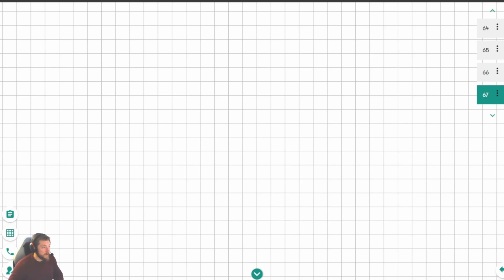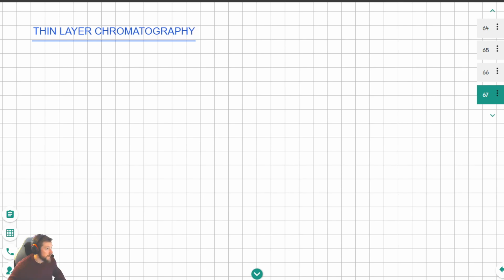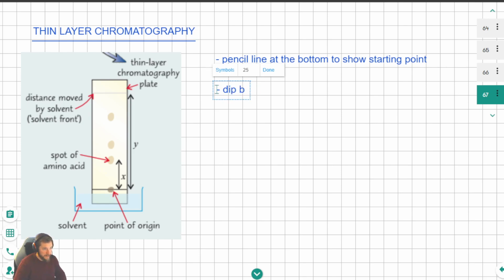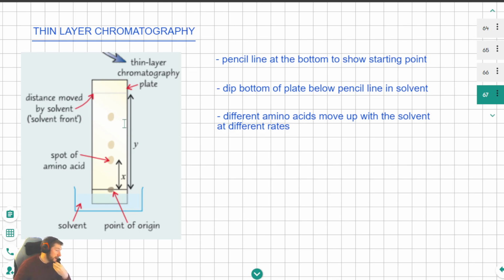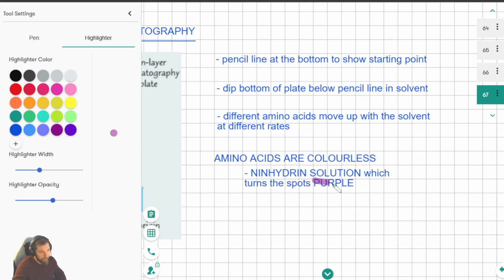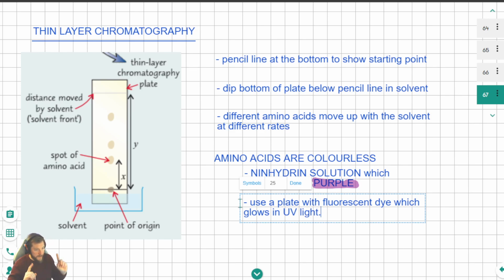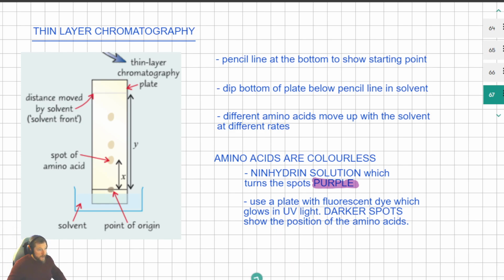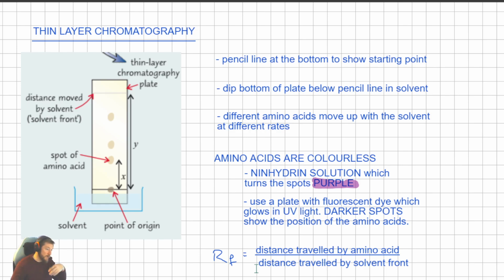Thin Layer Chromatography - A-level Chemistry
A short explanation of Thin Layer Chromatography for A-level Chemistry Students